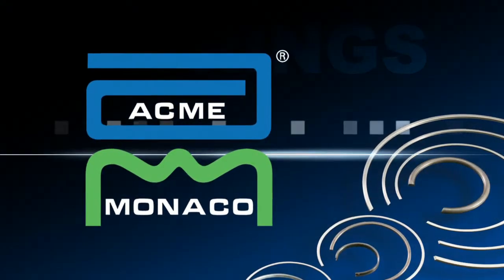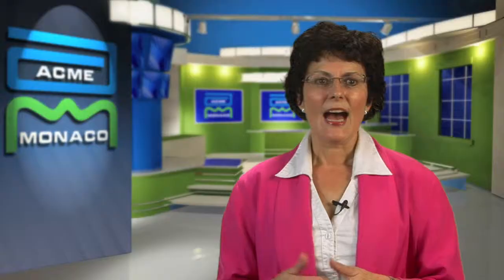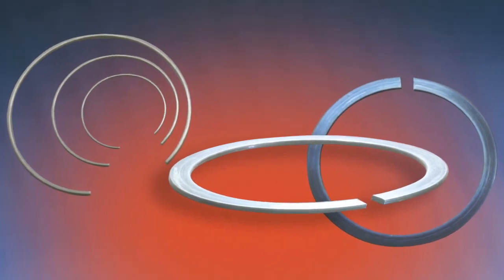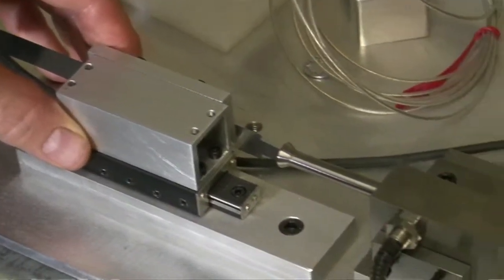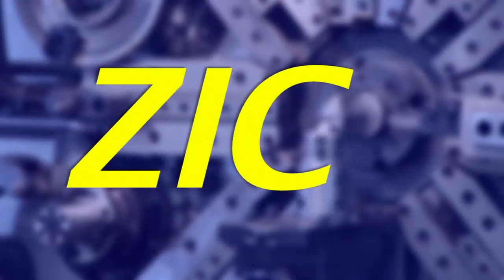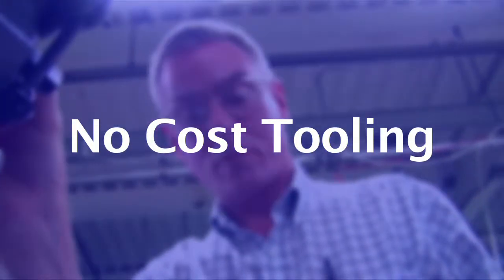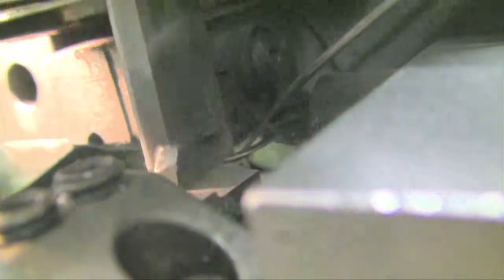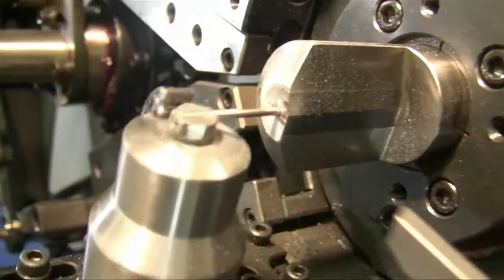Retaining Rings by Acme Monaco- Hildegard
Acme Monaco rings hold tight, position accurately and eliminate yawing. They are dependable, tight, burr free, clean cut, and concentric in the assembled position.

All retaining rings manufactured by Acme Monaco are specifically made for quality applications. They have no
burrs to cause abrasive damage to precision bearings.

Helix and cupping are virtually eliminated in manufacturing, while concentricity approaches 100 percent. In the assembled position they exert the correct amount of pressure for retention.